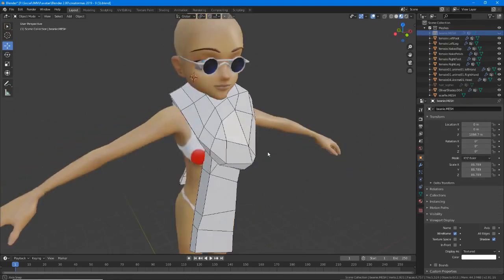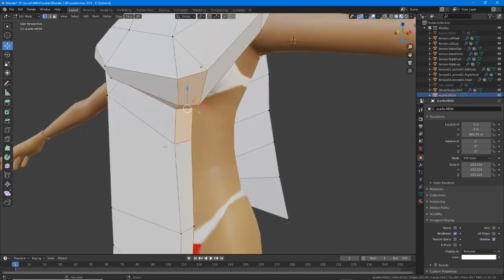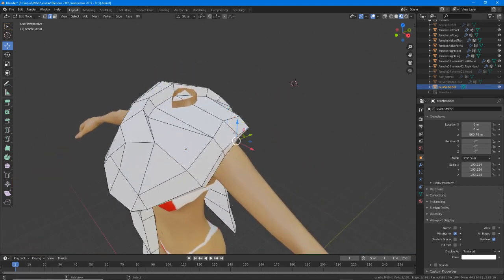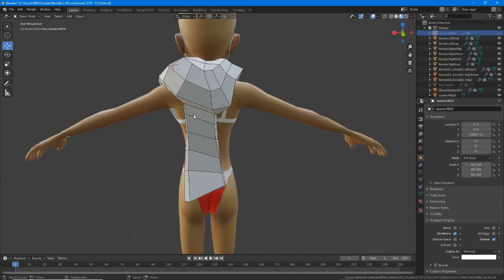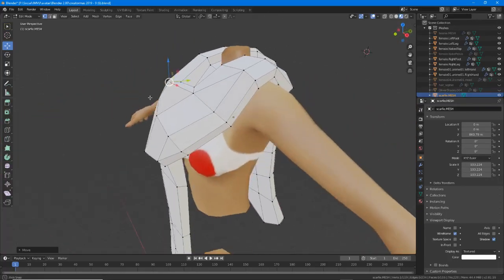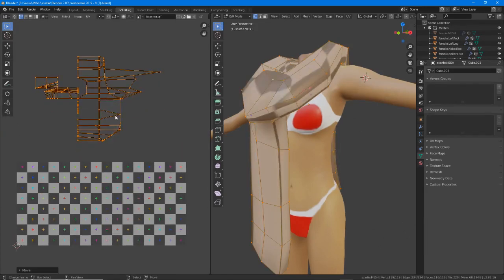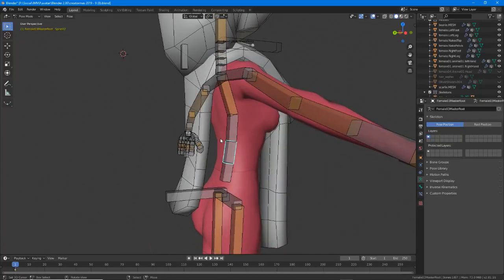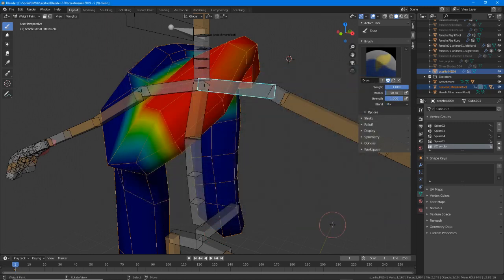Make a Woolly Scarf Clothing for IMVU in Blender - Pt.2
(bone selection bug - see the "IMPORTANT" note for fix. This issue is cropping up due to the way XRAY is handled in Blender 2.82 compared to 2.80 & 2.81.)
Making a Big Woolly Scarf to accompany the Big Woolly Beanie accessory for IMVU in Blender!. Meshing, materials and UV maps, different textures on each side... some tips on what to watch out for... finally prep, export and assembly in Create Mode!